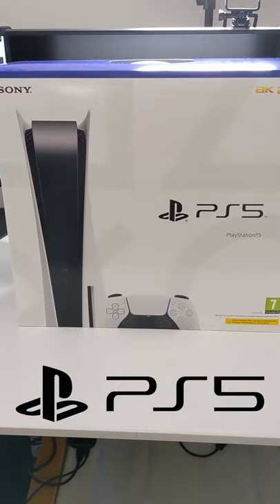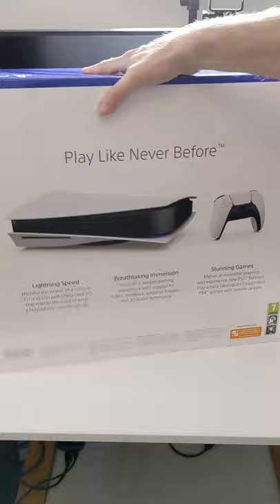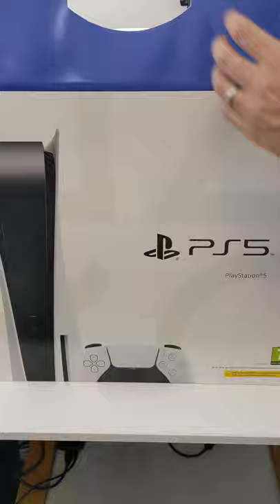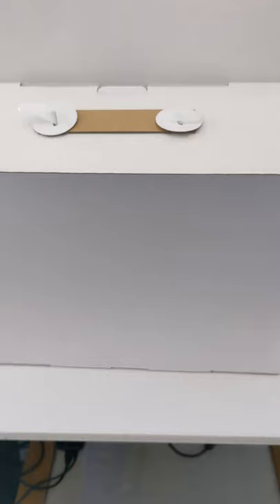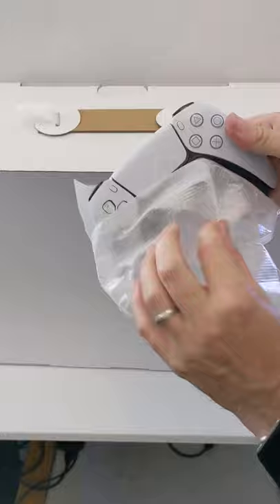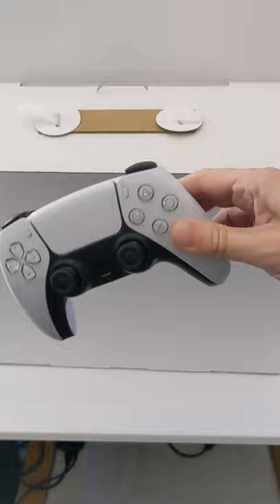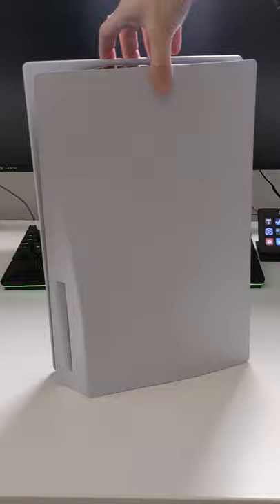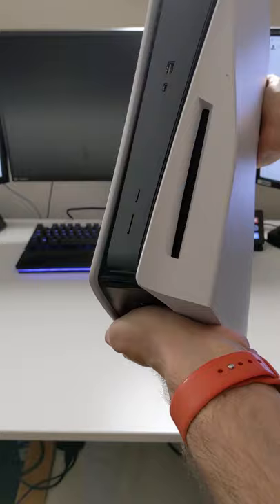PlayStation 5 Unboxing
PS5